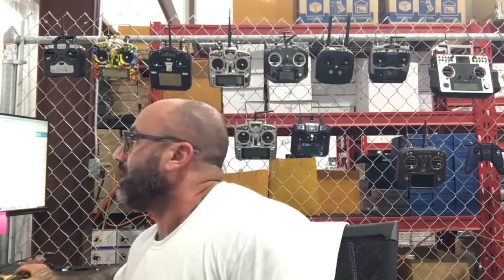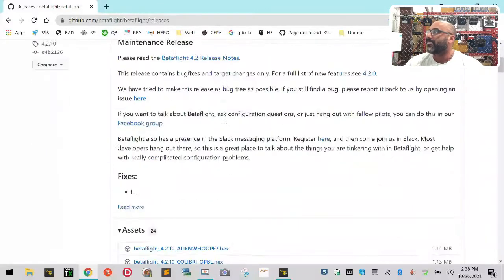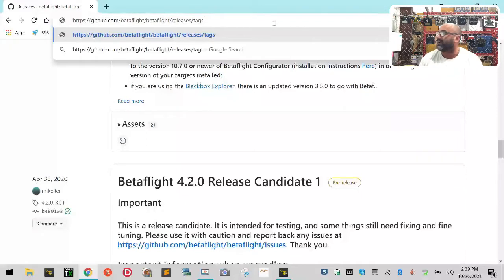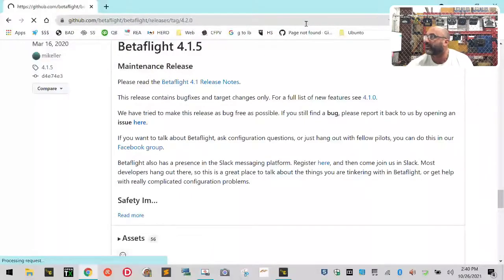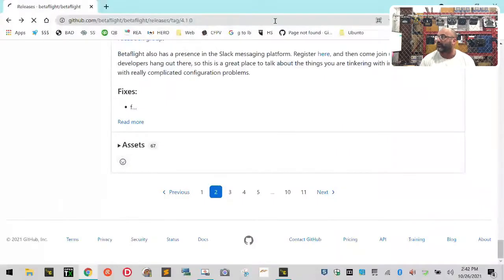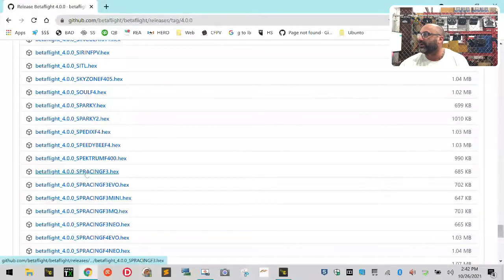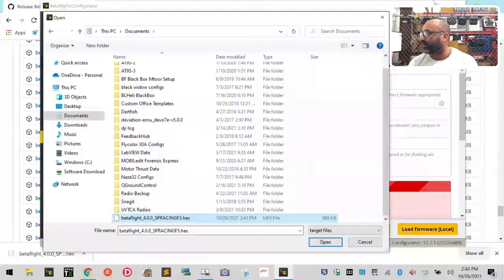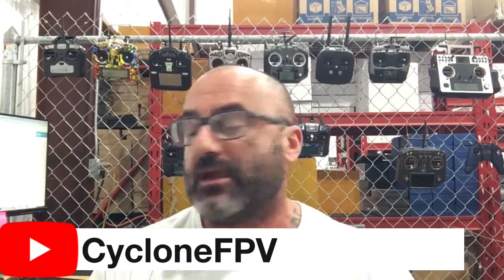How to find your older Betaflight target firmware version from Cyclone FPV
Sincerely,

Tarek Maalouf
Founder and Work Mule
CycloneFPV.com